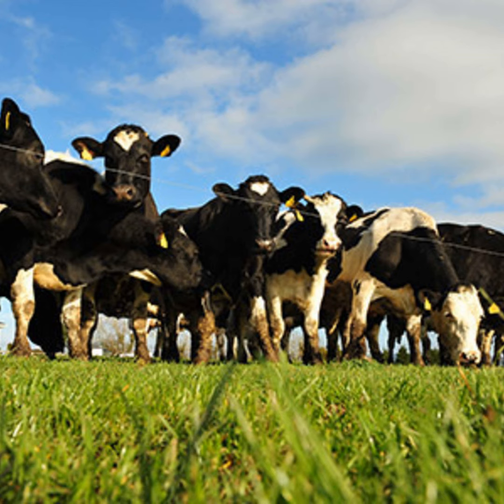Feed quality and genetics delivering for the winter milk herd at Johnstown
Johnstown Castle farm manager, Aidan Lawless, joins Emma-Louise Coffey on this week’s Dairy Edge podcast to discuss the performance of the Winter Milk Herd.

 Aidan quantifies the production performance of the winter milk herd at 630 kg MS from 7,000 litres, which is driven by a right calving season of 10 weeks, high EBI genetics and high quality base winter forage in the form of grass silage.

Aidan explains that MS have increased by approximately 10 kg year on year owing predominantly to improved genetics as grassland management and fertility performance is relatively consistent.

In relation to winter feed, the winter milk cow is generally fed 1/3 grass silage, 1/3 maize and 1/3 concentrates. Grass silage quality is fundamental to maintaining high performance at moderate concentrate input and preventing stomach upset in cows such as acidosis. To achieve 74-75 DMD silage, Aidan explains they need to cut silage in mid-May.

For more episodes from the Dairy Edge podcast go to the show

The Dairy Edge is a co-production with LastCastMedia.com